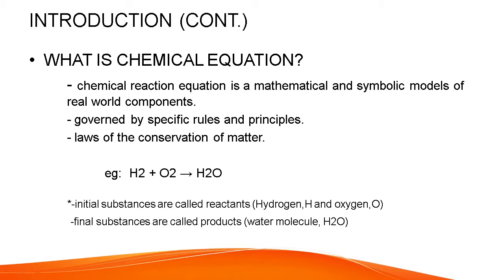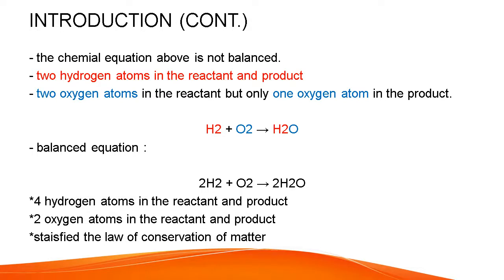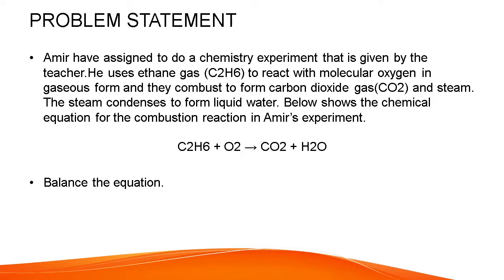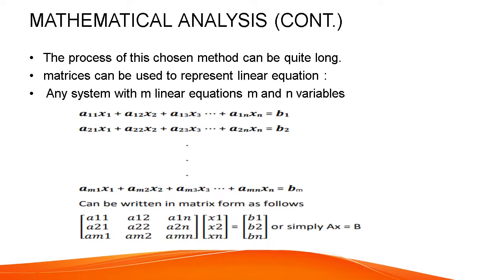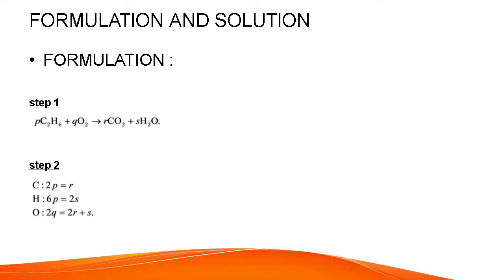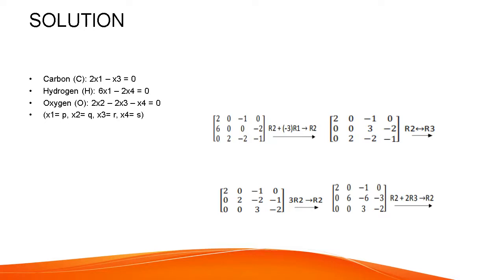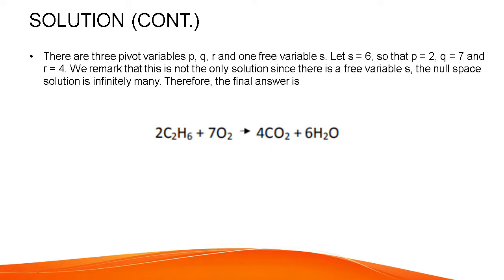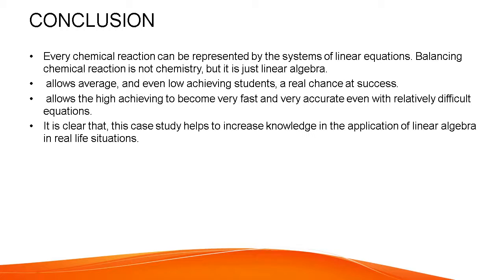Case Study MAT263